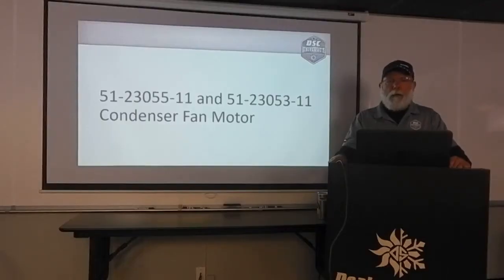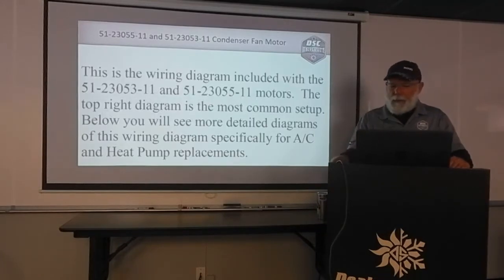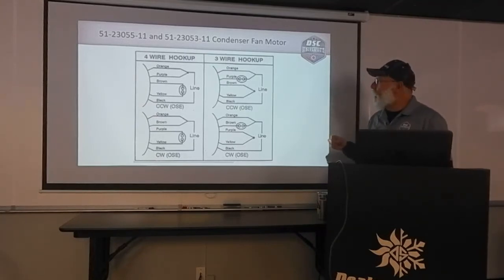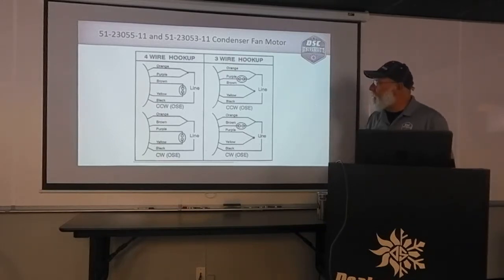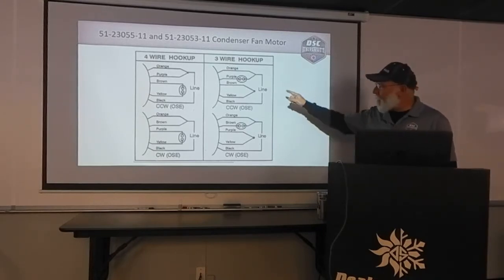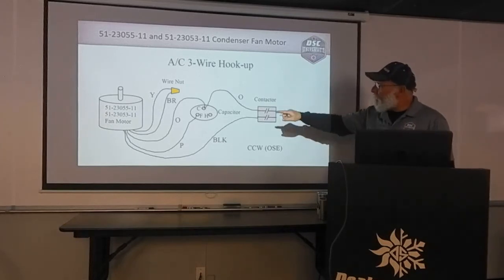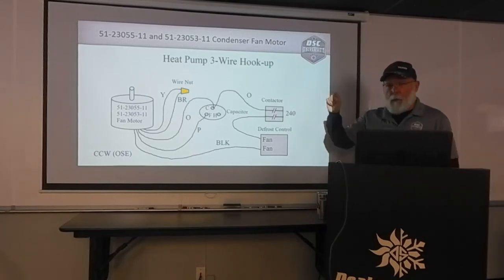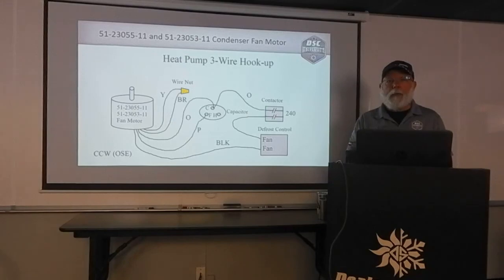Condenser Fan Motor Wiring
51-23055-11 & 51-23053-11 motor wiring